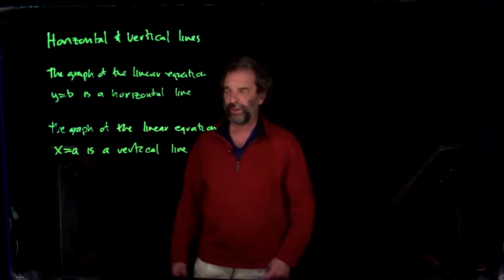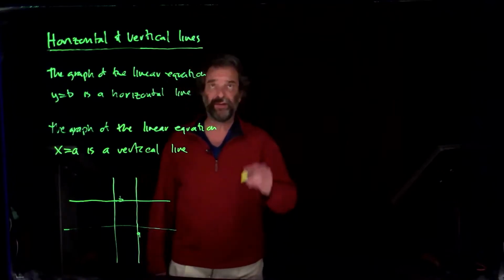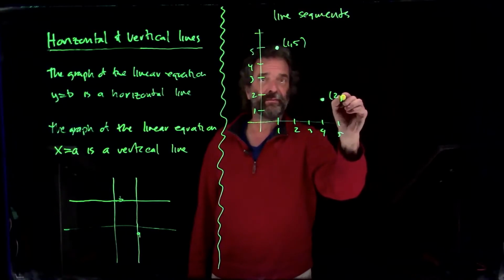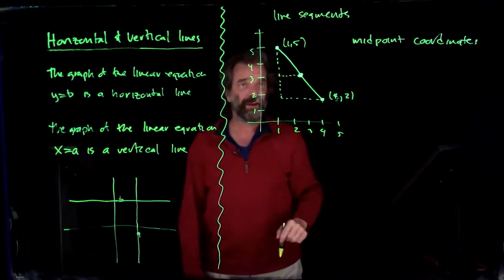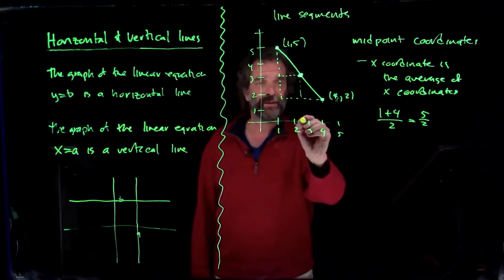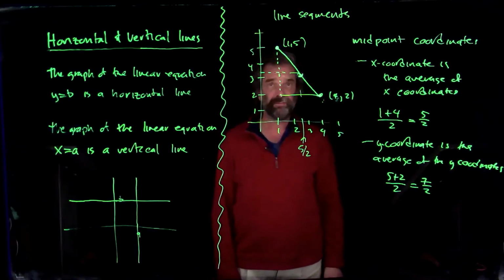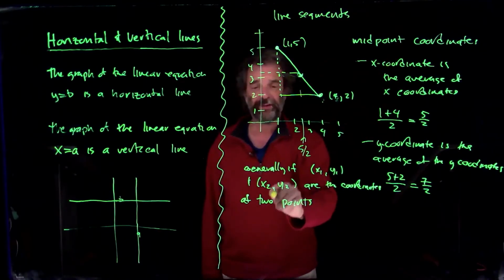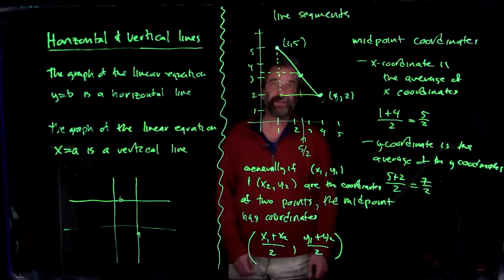CSU-Pueblo Math 101 2 1 6 Chacon